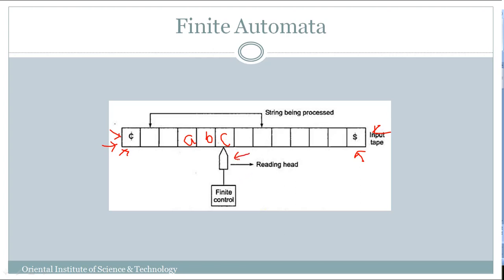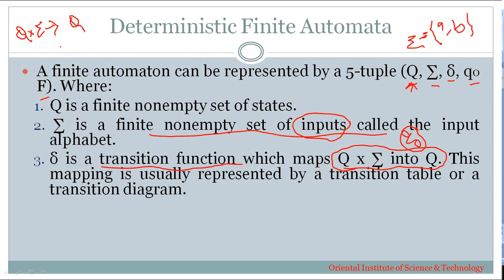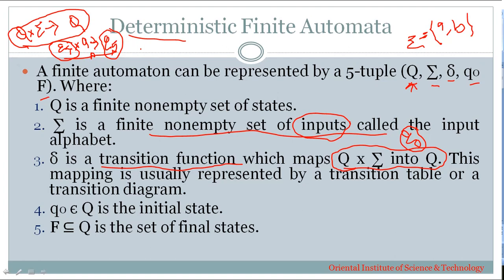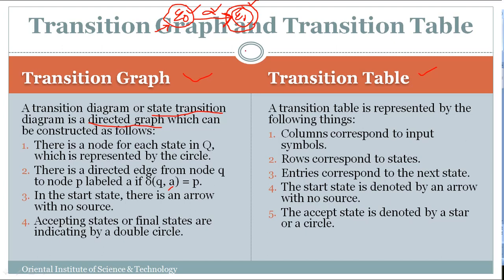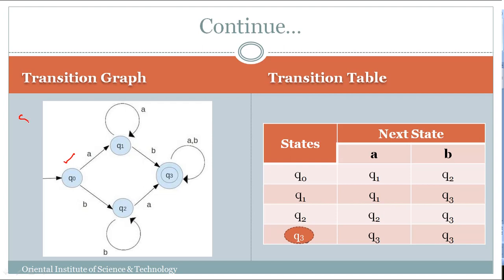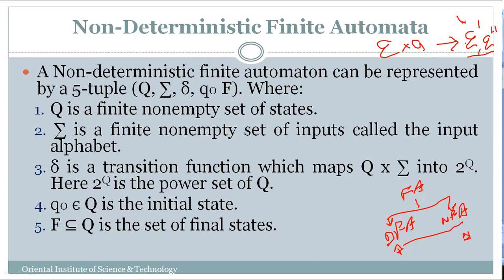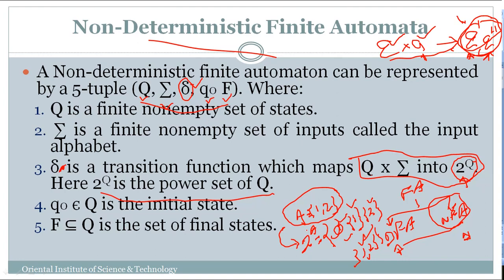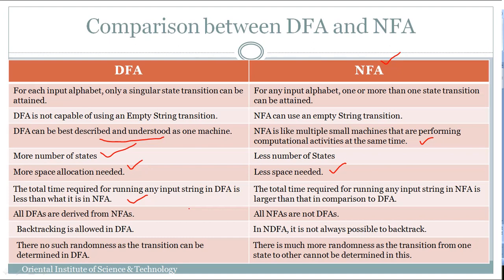Topic- Finite Automata Instructor By- Prof Atul Barve IT, OIST